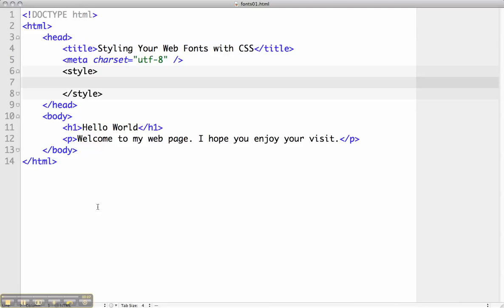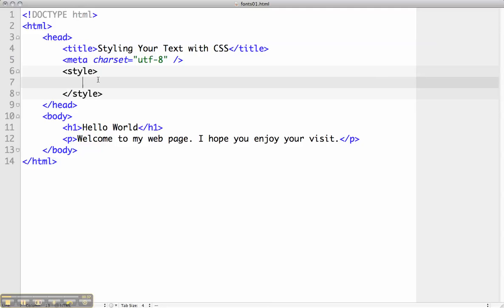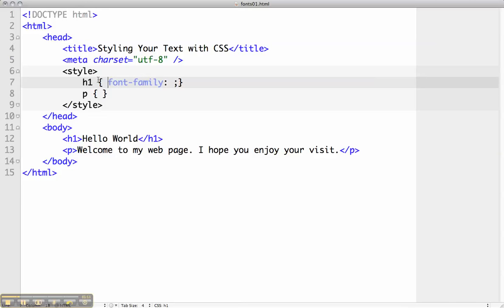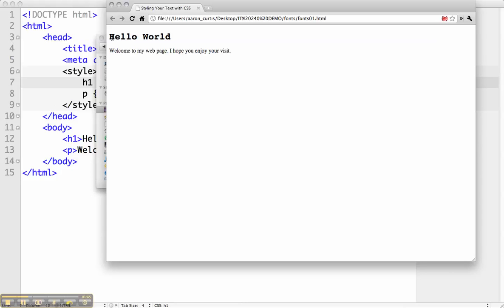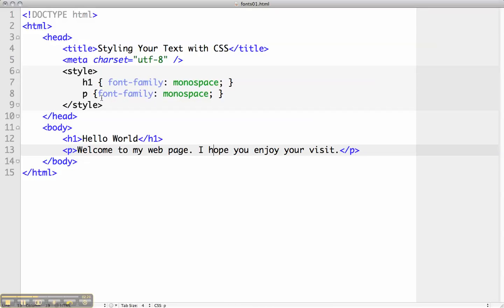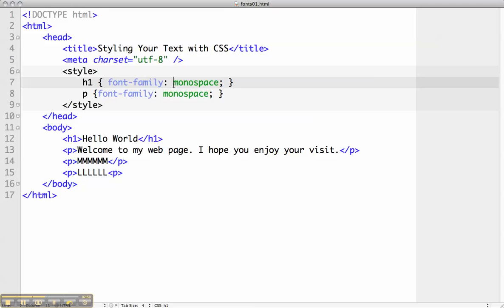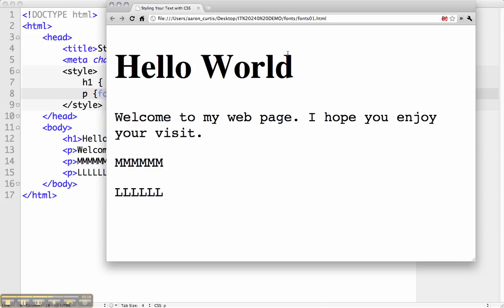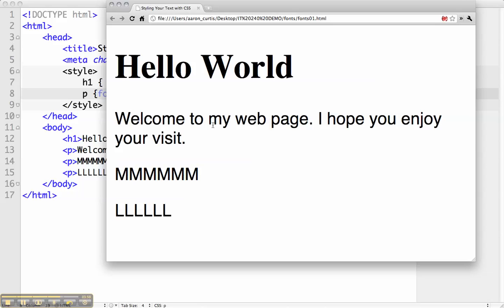BYUH IT 240 Font Families 01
Introduces generic font families and illustrates how to create a style sheet declaration for monospace, serif, and sans serif fonts.